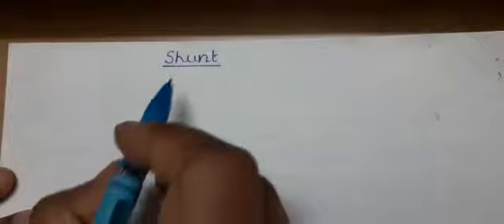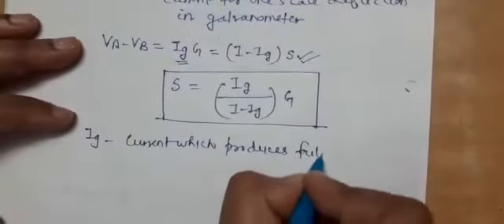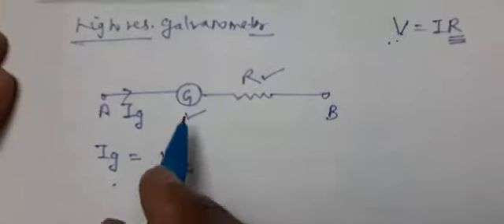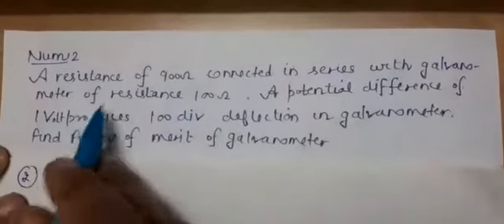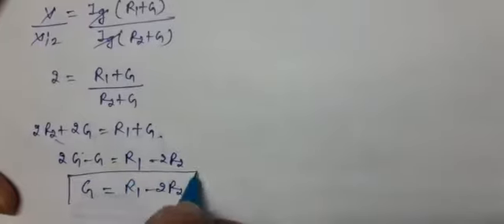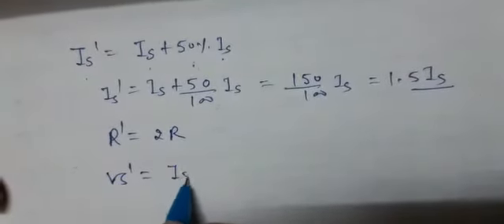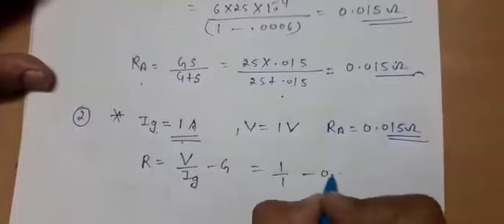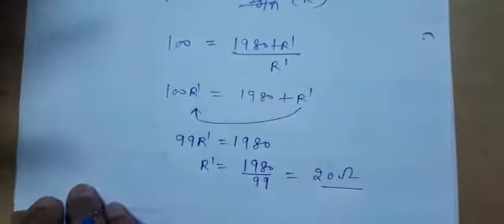66. Converison of Galvanometer to Ammeter and voltmeter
Class XII Physics Lectures on Unit 3 - "Converison of Galvanometer to Ammeter and voltmeter" by Preeti Gupta